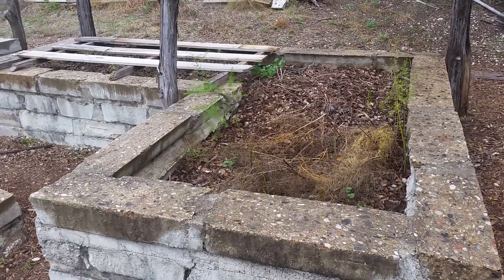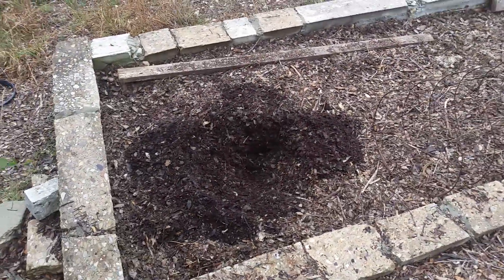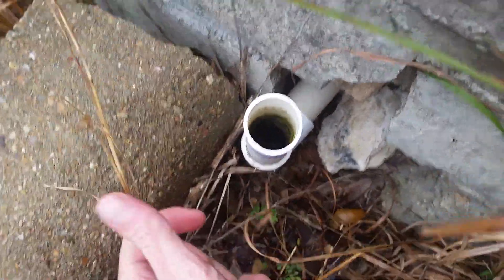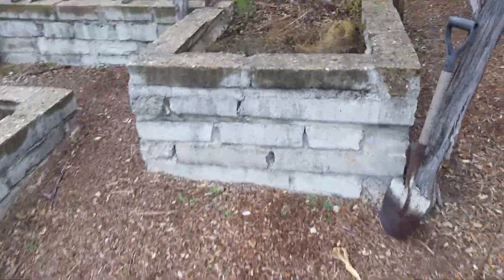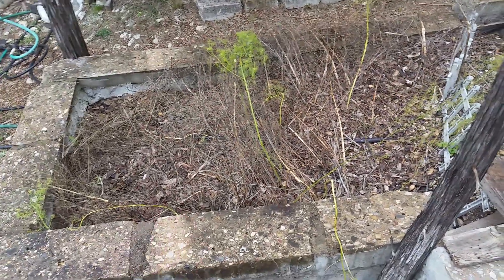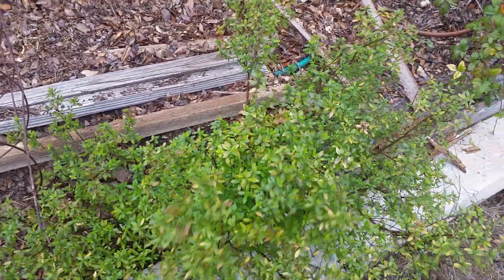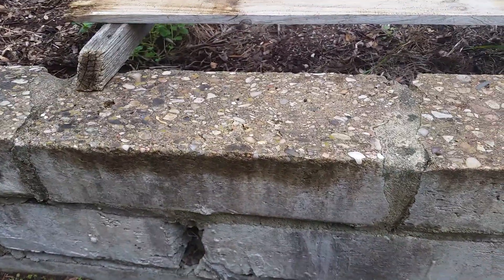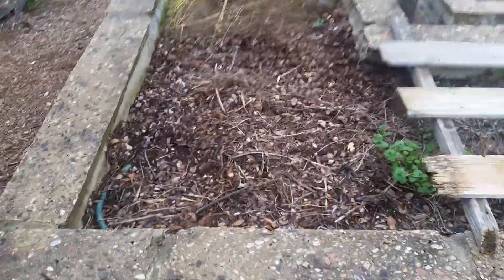Free raised beds. Ewok Modified Wicking Garden Beds.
A modified Wicking Bed for hot, dry weather.  More Arduino projects on the way...